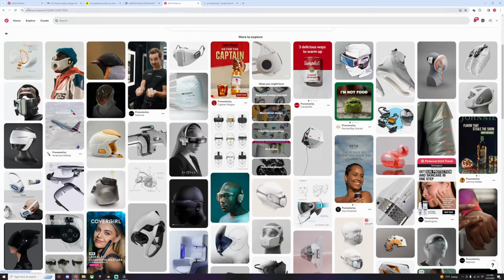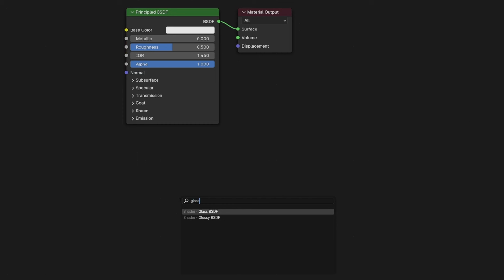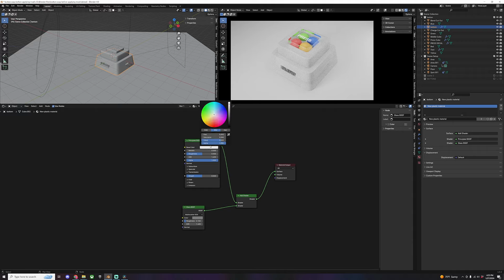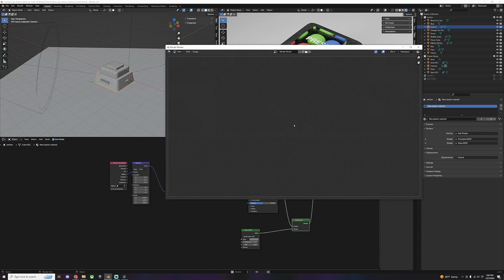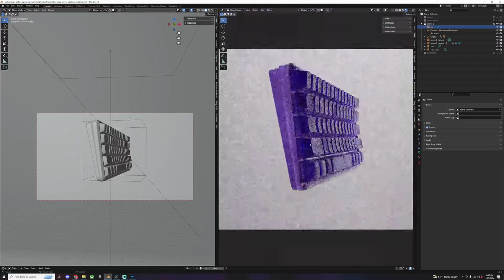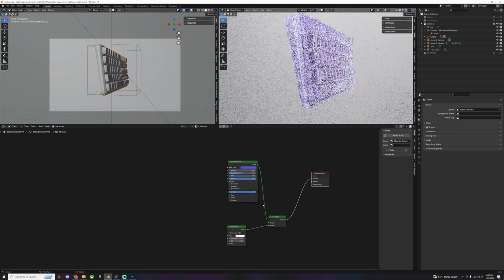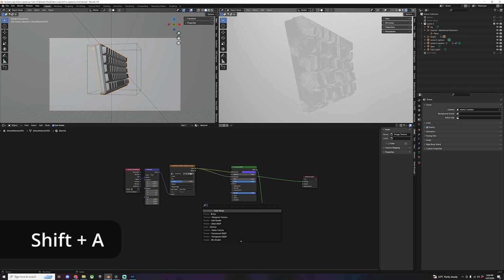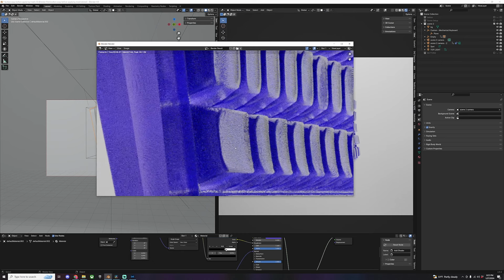Create a Beautiful Plastic in Blender (Plastic vs Glass)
In this video I show you how to create two different plastic materials inside of blender and try to explain what is the difference between glass and plastic?

Chapters :
0:00 Intro
1:00 Create a clean plastic in blender method 1
5:11Plastic vs Glass ?
5:52 Create a beautiful plastic in Blender method 2